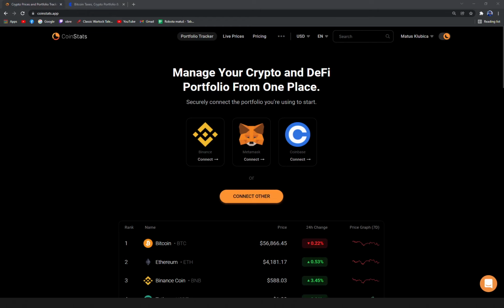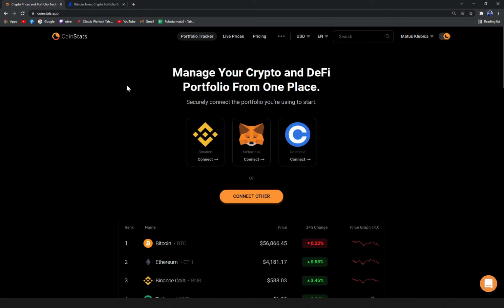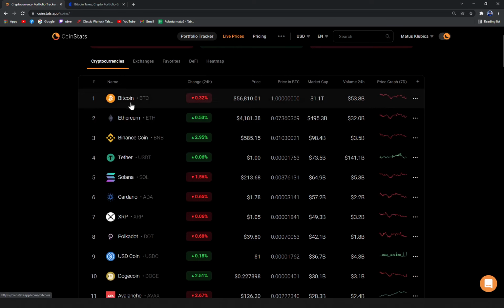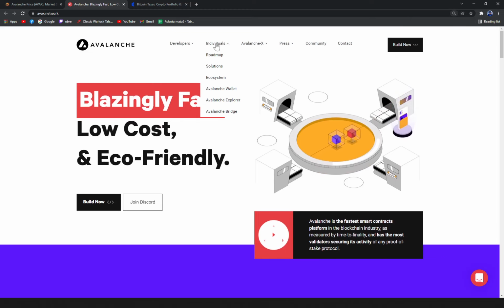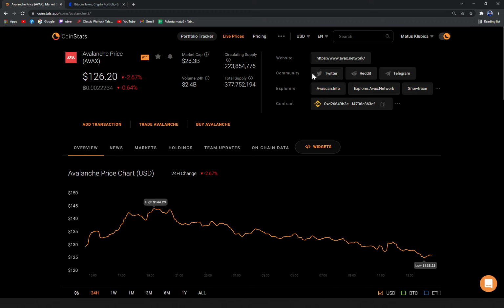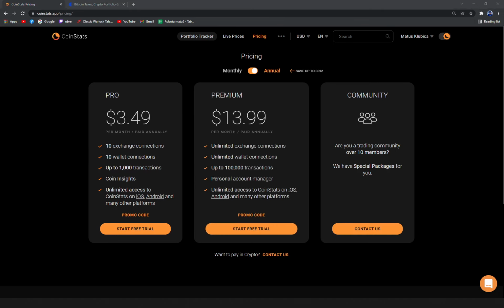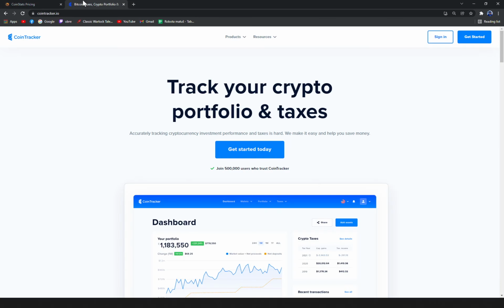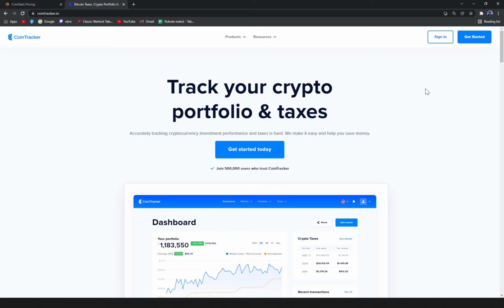CoinStats vs CoinTracker - Which One is Better ?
‏‏‎ ‎ In this video you will learn CoinStats vs CoinTracker - Which One is Better ?

GET AMAZING FREE Tools For Your Youtube Channel To Get More Views:
Tubebuddy (For GROWTH on Youtube):